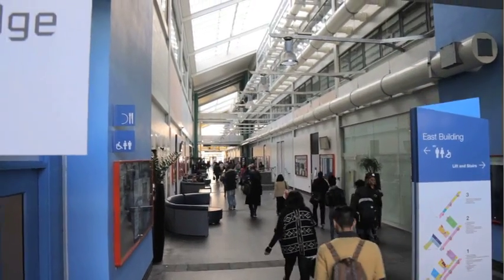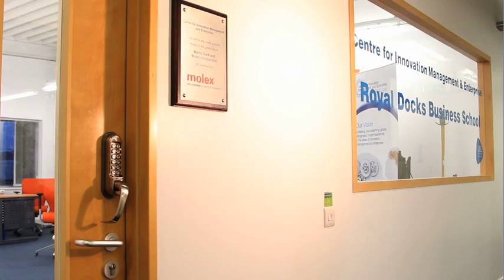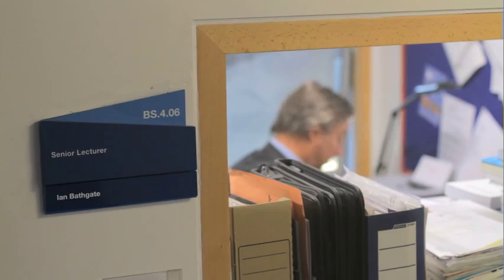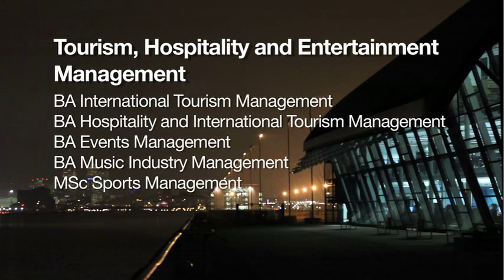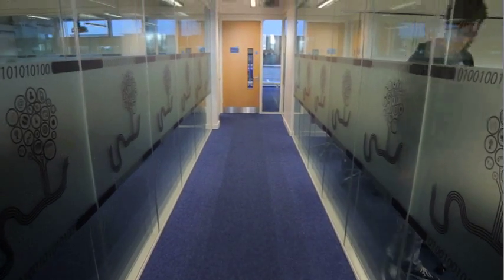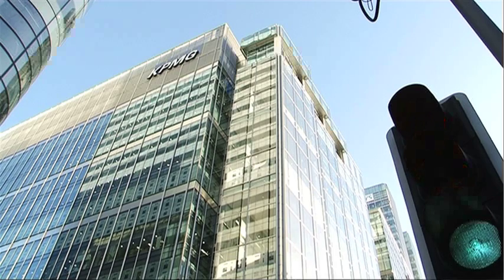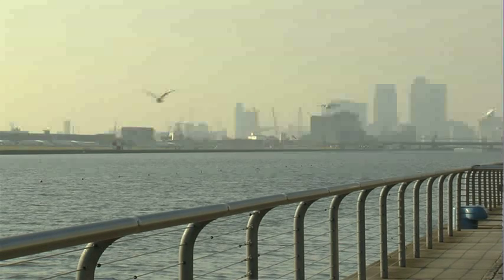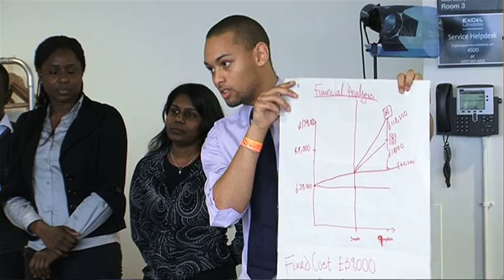Royal Docks Business School Video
The University of East London's Royal Docks Business School (RDBS) is a leader in global business education. We pride ourselves on providing an environment in which students can think beyond the boundaries of traditional disciplines, embrace a diverse and innovative learning approach and benefit from programmes that match academic excellence with industry experience.

RDBS is known locally and internationally for its research and excellence in entrepreneurship, finance, diversity and business and we support a number of leading research centres in these areas. The School is also recognised for its cutting-edge programmes in finance, sports, events, hospitality and management.

Our programmes are recognised by professional bodies including the Association of Chartered Certified Accountants, (ACCA), the Chartered Management Institute (CMI), and the Chartered Institute of Personnel and Development, (CIPD). Our aim is to move towards external accreditation for all our programmes, thus giving students additional advantages in the job market.

When it comes to transforming the student experience, we are consistently ranked as a leading business school in London. All our students have the opportunity to study and undertake internships abroad and we make sure that throughout their time with us, they receive the support and experience they need to become global leaders in an ever-evolving world economy.